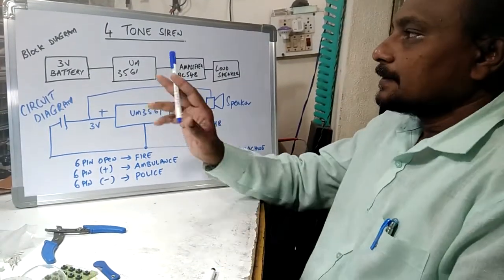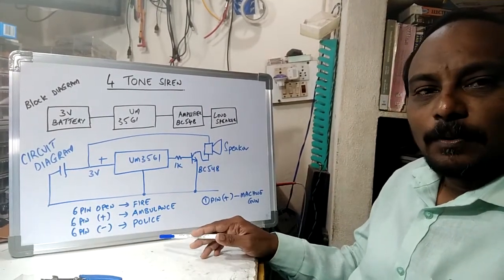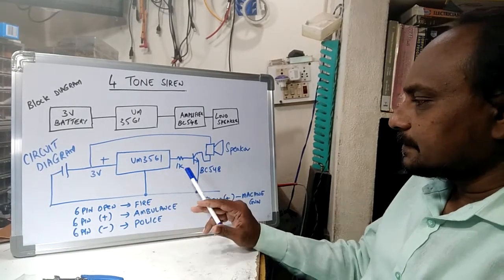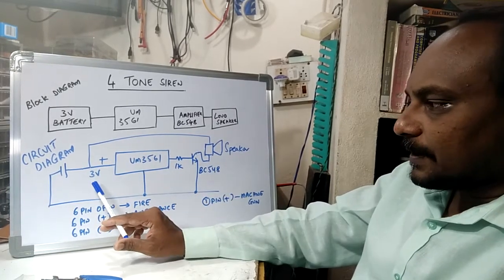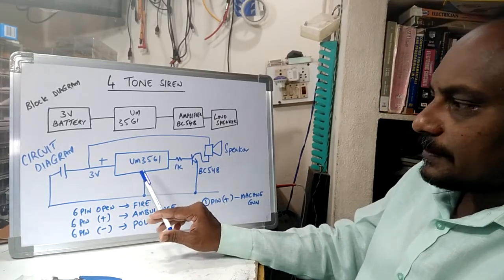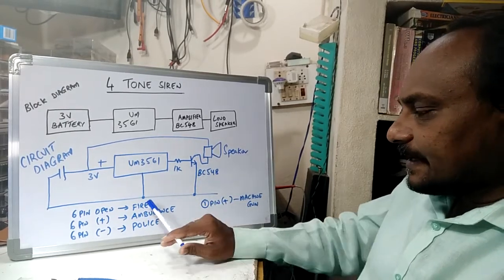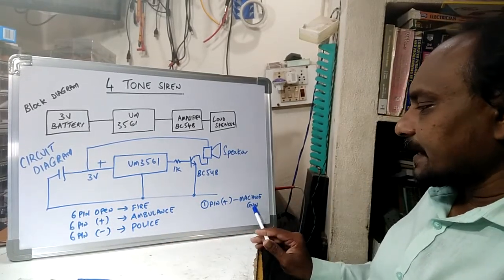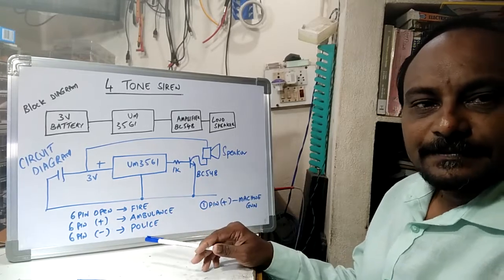Basic circuits / 4 - Tone Siren Generator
Um 3561 ic